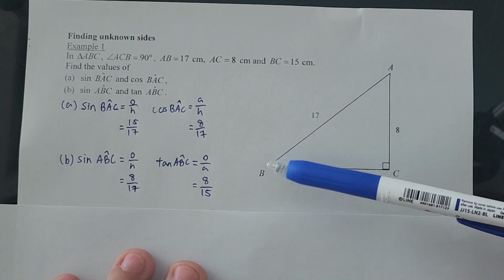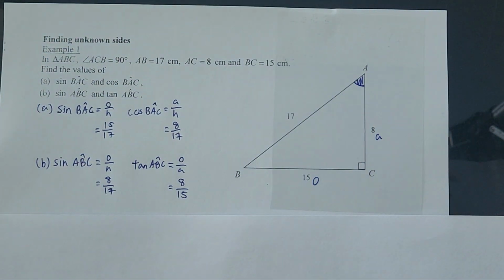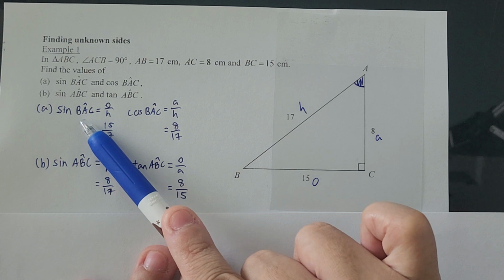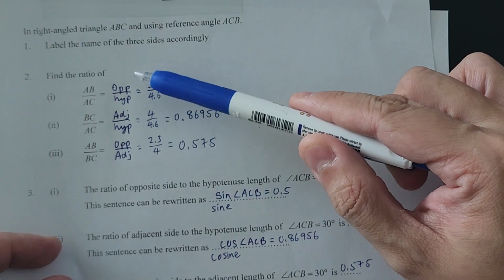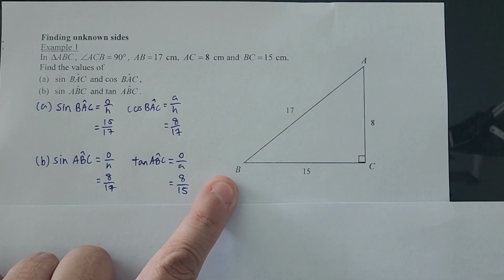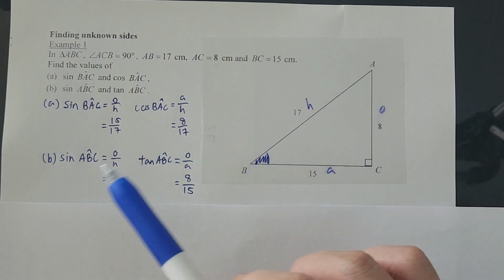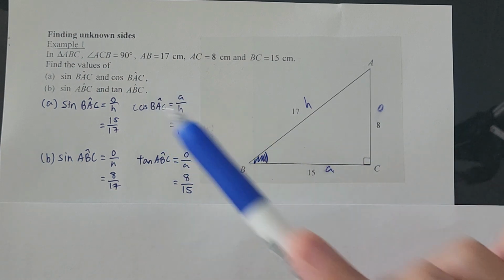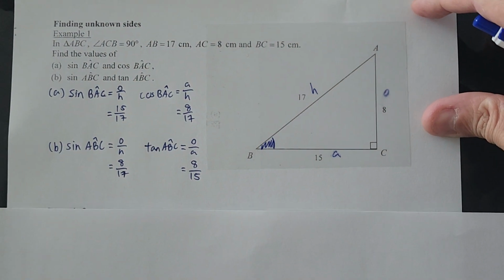trigonometry pg4 example 1